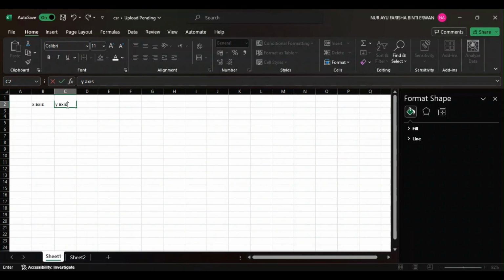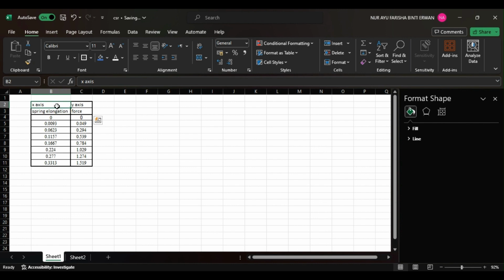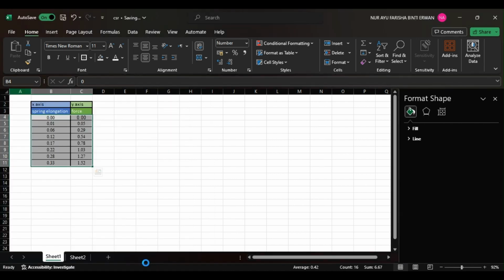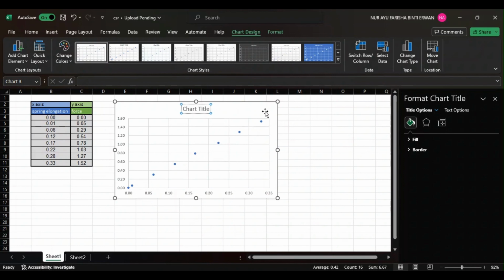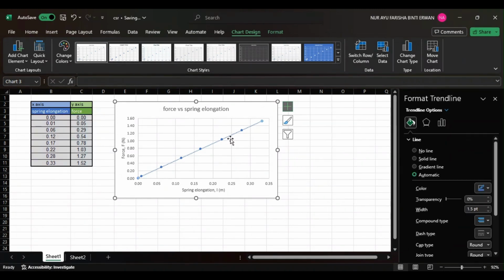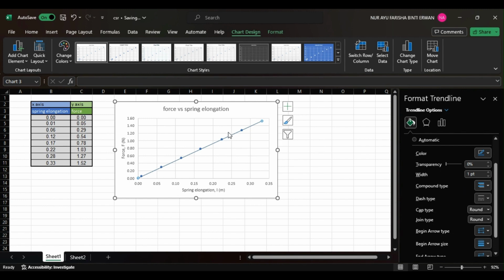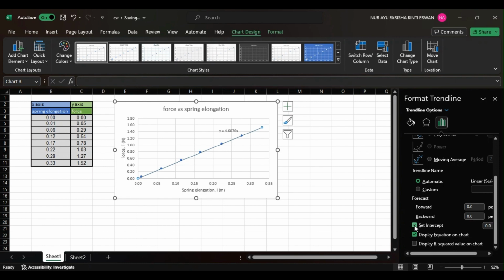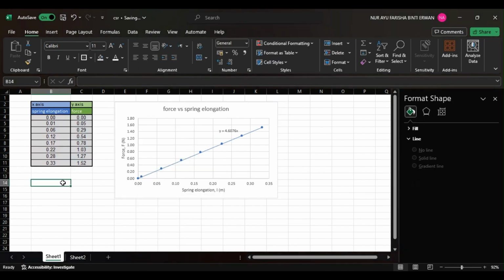COMMUNITY SERVICE - A GUIDE TO DO LINEAR GRAPH IN EXCEL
CSC098 NUR AYU FARISHA BINTI ERWAN E18 from FOUNDATION CENTRE UiTM DENGKIL